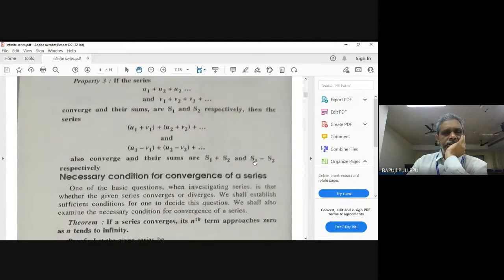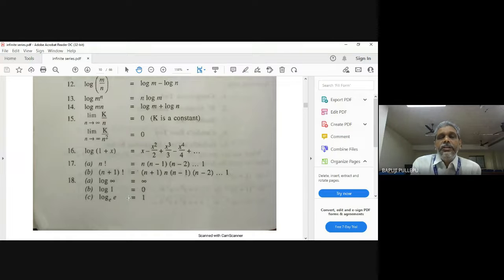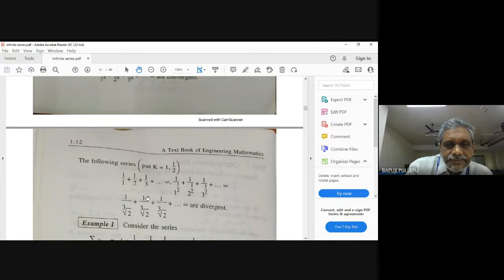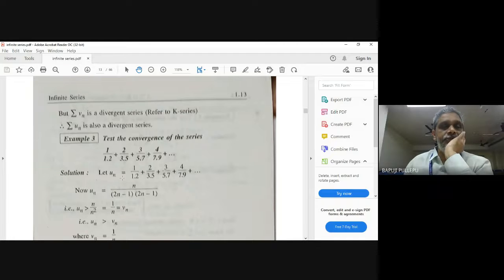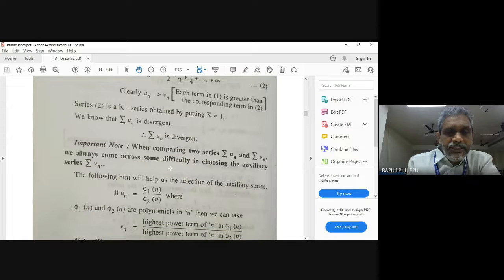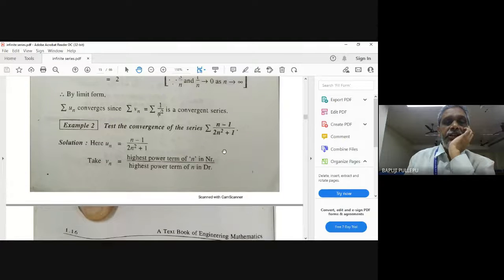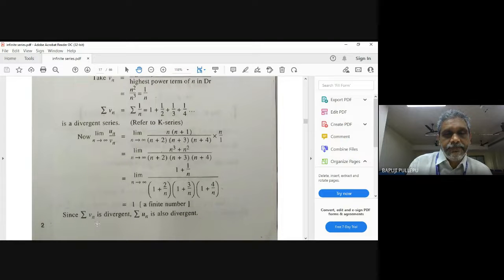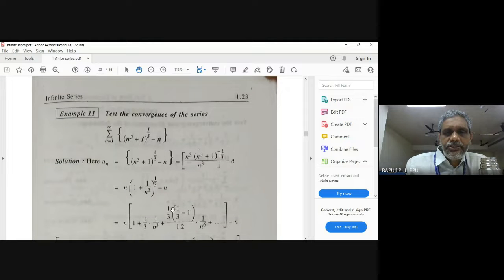MECH B DEC 24, 2021 , COMPARISION TET PROBLEMS